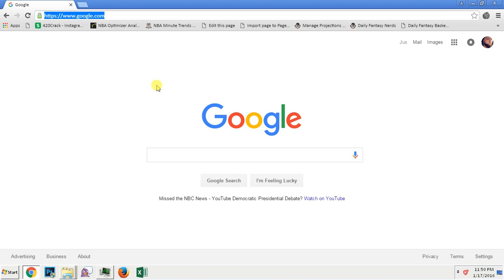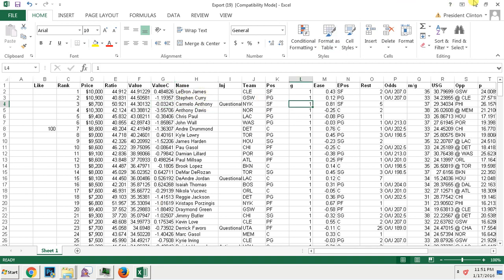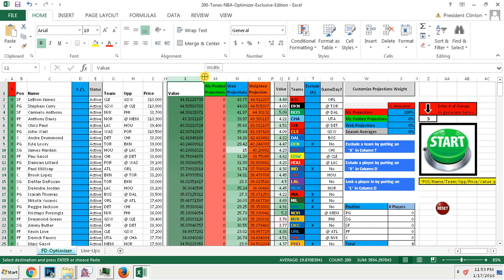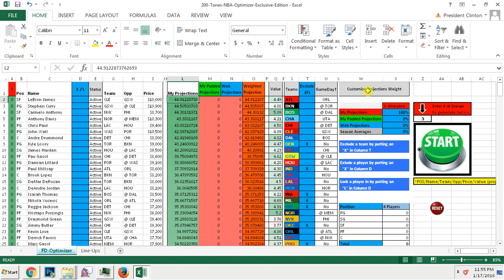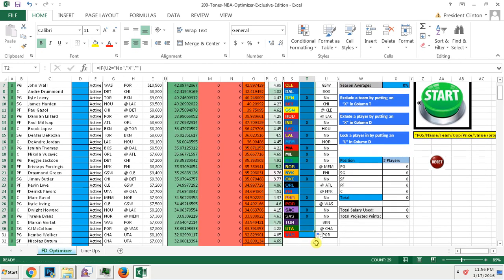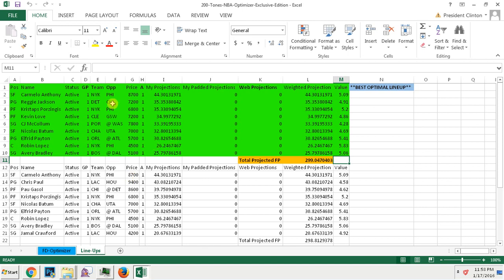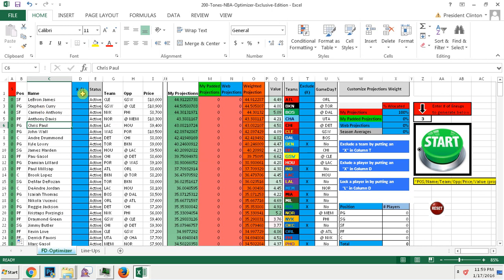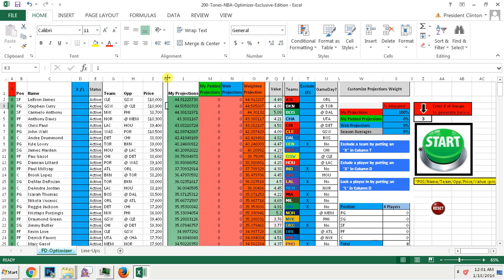How to win FanDuel and DraftKings EVERY DAY! Lineup Optimizer tutorial for NBA Optimal Lineups!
How to win FanDuel and DraftKings EVERY DAY! Lineup Optimizer tutorial for NBA Optimal Lineups created by me, Juhstin aka tone - owner of DailySportsAdvice.com and creator of the NBA Lineup Optimizer.

Microsoft Excel NBA FanDuel and DraftKings Lineup Optimizer with built in formula/parameters to win Daily Fantasy Sports every day! I can guarantee a 75-100% win rate on 50/50's and double-ups using my optimizer. Not interested in creating your own lineups? That's OK too.. Join DailySportsAdvice.com and get our optimal lineups every single day! PLUS we have a LIVE chat room via slack where we give updates, advice and answers 24/7! Check us out and sign up @ DailySportsAdvice.com/invest/